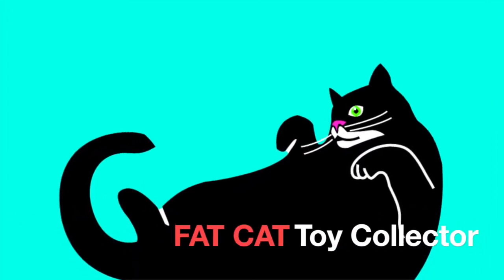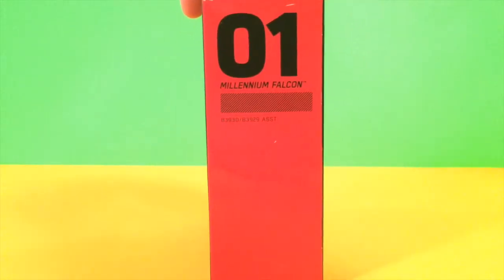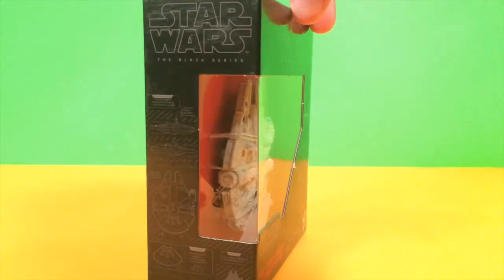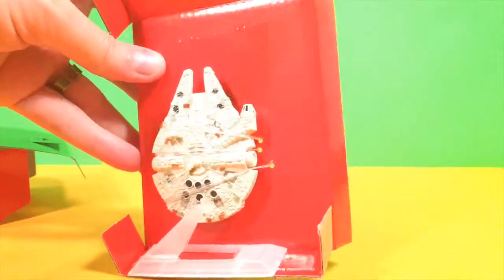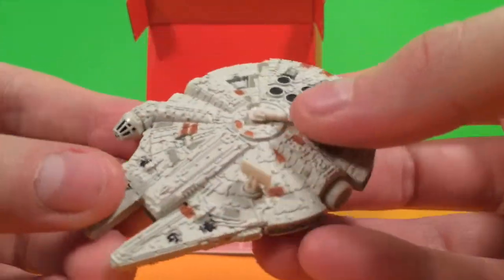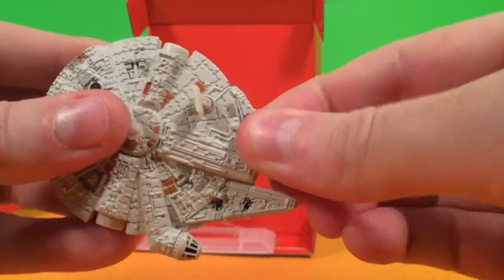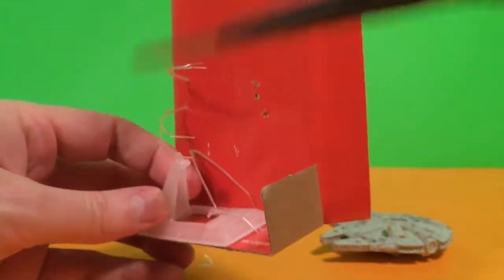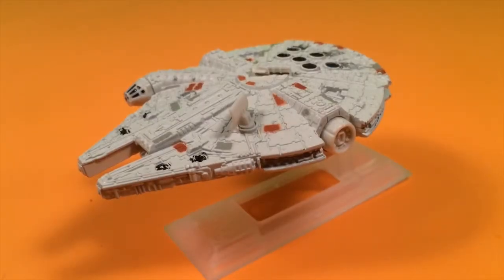Star Wars Millennium Falcon The Black Series Titanium Disney Hasbro Toy Unboxing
There is no more famous ship in the galaxy! The Millenium Falcon Black Series Titanium ship is extremely accurate in detail, so that you can recreate epic battles and missions just like in the movies! This Disney Hasbro toy is great for kids and collectors alike!